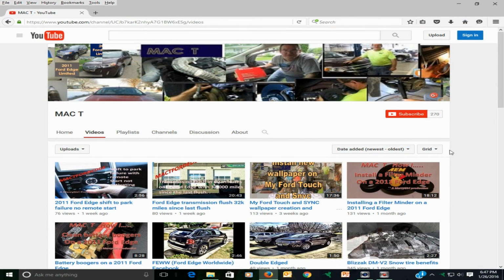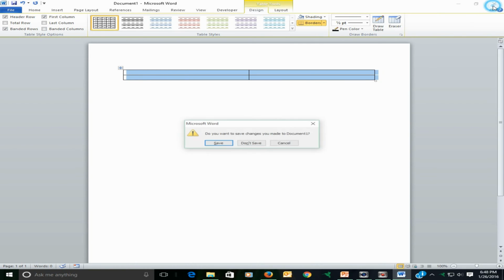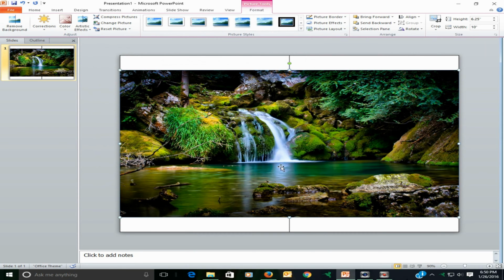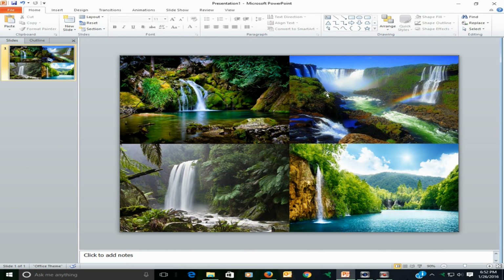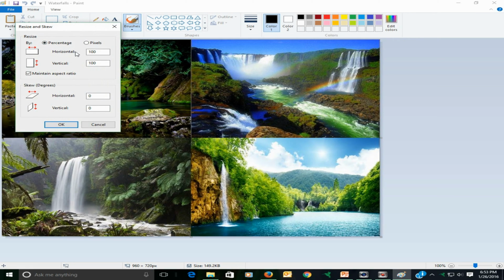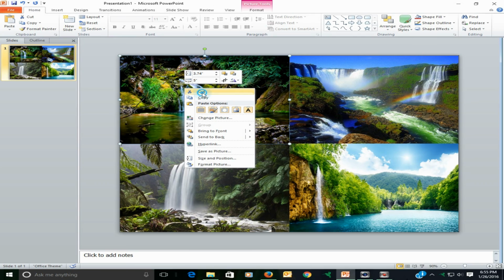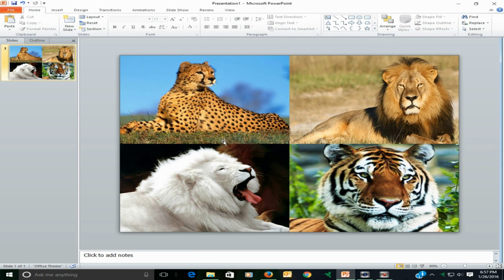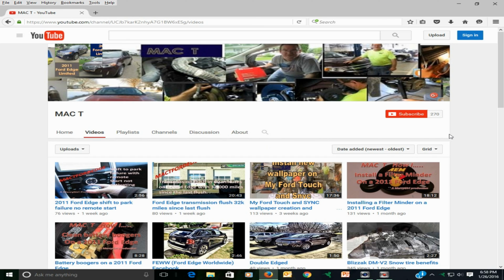My Ford Touch Quad Segment Background creation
Watch and learn how to create quad segments for your MFT touch screen on your Ford vehicle with some simple programs that include MS Word, Power point and Paint.   Easy to do and helps you personalize your touch screen to your likes and taste.